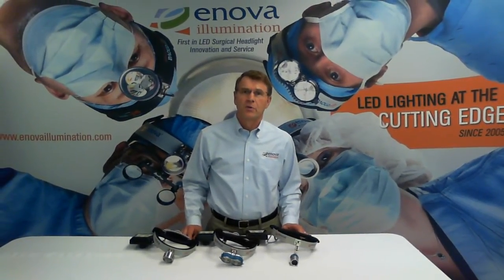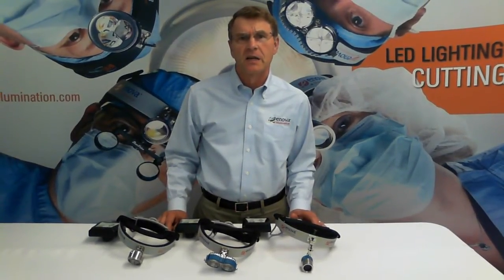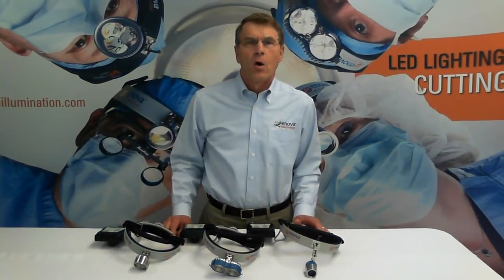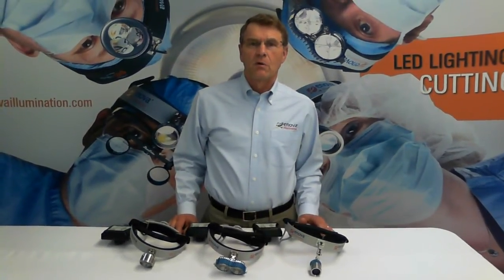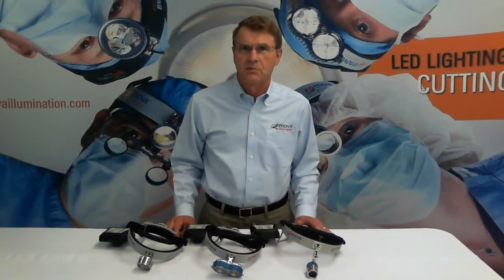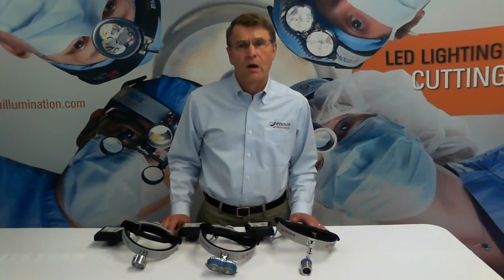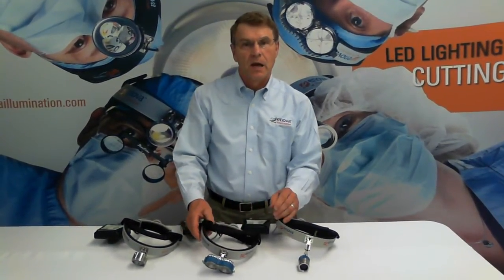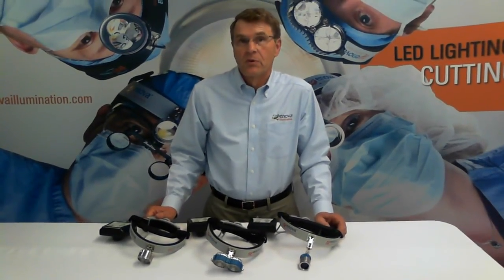Features and Benefits of Enova LED Surgical Headlights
Today we are going to talk about the features and benefits of the Enova Illumination’s LED surgical headlight models XLT-125, D-200 and S-100. But first a little background. Since 2005, Enova has specialized in making LED surgical headlights designed by surgeons for surgical use. We have manufactured LED surgical headlights longer than any other brand and we focus on the manufacture of LED headlights only. They are our passion.

The hallmarks of Enova LED surgical headlights are exceptional illumination, extra long battery life, reliability and comfort. Enova LED headlights illuminate the entire surgical field with white light providing excellent tissue rendition. They are ideal for surgeons wanting portable headlights that are not tethered to a fiber optic system. All power is provided by digital battery packs up to 24 hours on a single charge. Surgeons love the comfort of a perfectly balanced, lightweight headlight.

At Enova, customer service is a priority. If you have a problem, we will address it within a day. You get personalized service every time, all the time.

The primary advantages of LED headlights over fiber optic lights are that LED headlights provide complete mobility in the OR with no tether to a fiber optic light source and there is significant cost savings as well.

The primary advantage of Enova LED headlights over other brands is brightness, extra long battery life, robust construction and comfort.

All models of Enova headlights have excellent brightness ranging from 100,000 lux to 200,000 lux. They appear white illumination 6100 degrees Kelvin—like sunlight on a cloudy day—and have fully adjustable intensity from 100 percent down to 30 percent. They have extra long battery life ranging from 4 hours all the way up to 24 hours, depending on the model; a battery life indicator on the battery is available as well.

The robust construction of Enova headlights allows for reliability and the headlights will withstand the rigors everyday use. There is an aluminum headlamp, double padding on the headlight themselves, and they are ergonomically designed so that they are lightweight and perfectly balanced. For instance, the XLT-125 weighs only 7 ounces and D-200 weighs 9 ounces.

These are Enova’s three most popular headlights: the XLT-125, D-200 and S-100.

Thank you. to learn more.